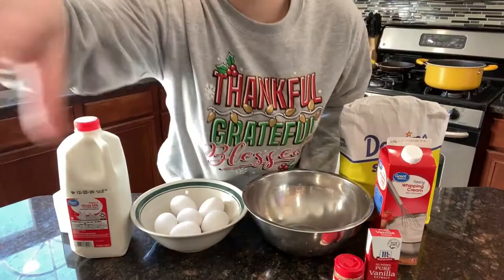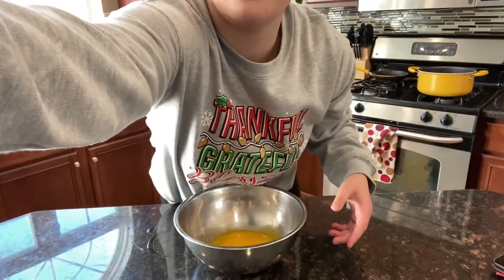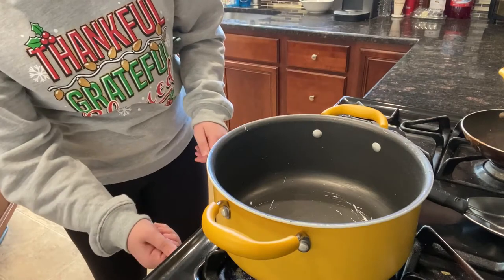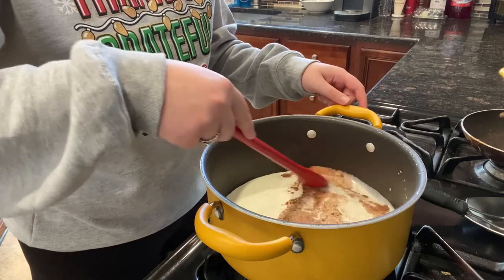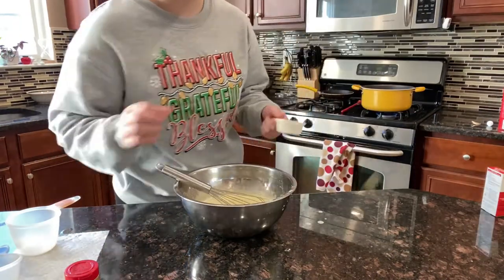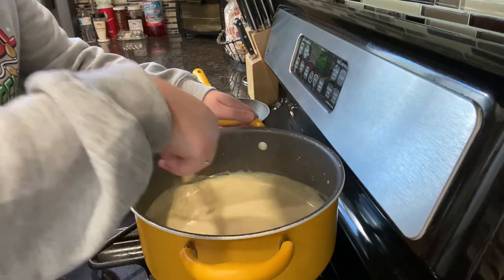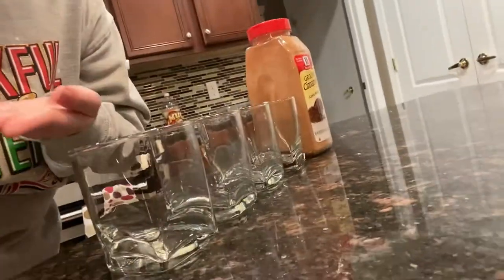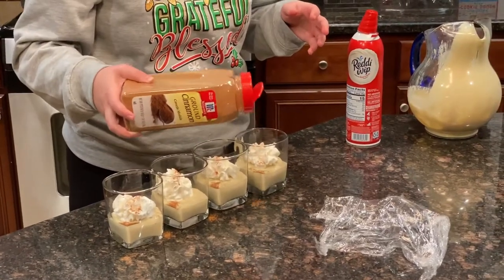I TRIED Making Eggnog From Scratch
Homemade Eggnog Fail!

I TRIED making the holiday classic eggnog from scratch. It may not have been what I hoped for, but the process was fun, interesting, and at some points, laughable. The recipe I used will be linked below if you’re interested in giving it a try! This video was bittersweet to create. Although I had hoped for a better outcome, I am so grateful to have been able to include so much of my family in this video. I love my family so much and I am so grateful to have them all, including my Dad who was not filmed. Please enjoy! Thank you for all the love & support. I am grateful for you! ♥️

Have a great day, night, & life!